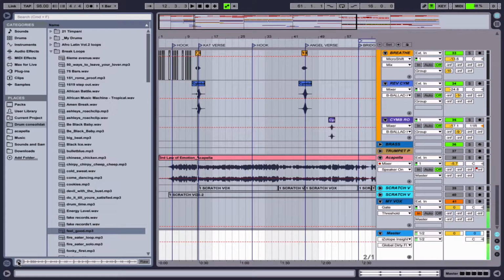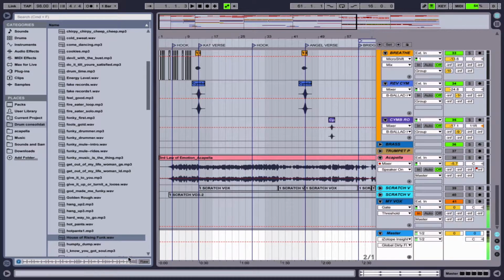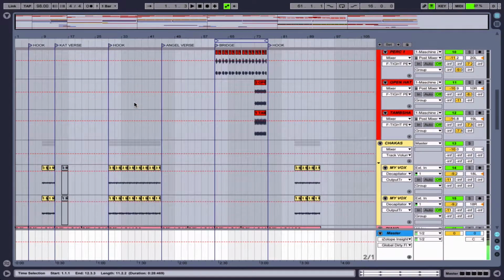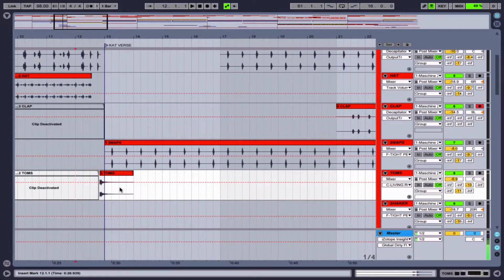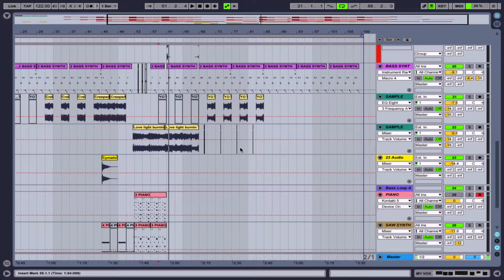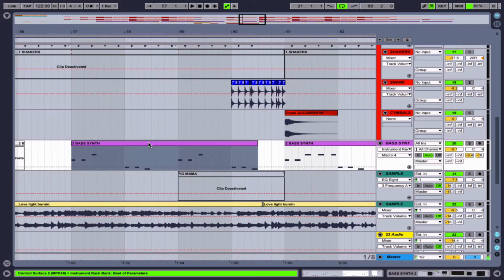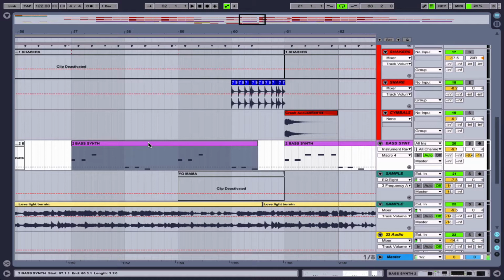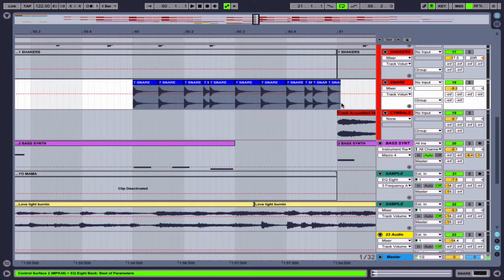Transitions 4 | The Drum Fill Transition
In this video I show you how you can use a transition to keep your listeners engaged.